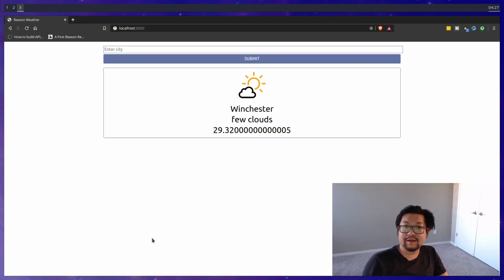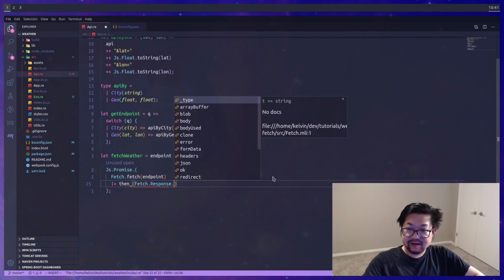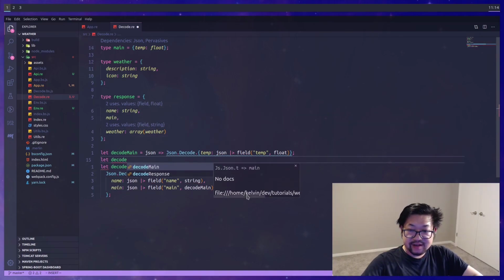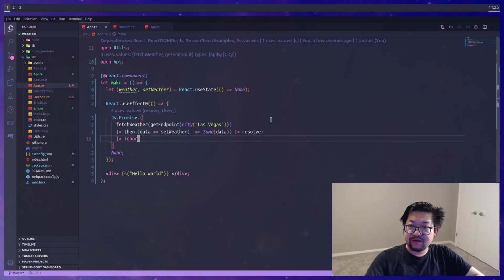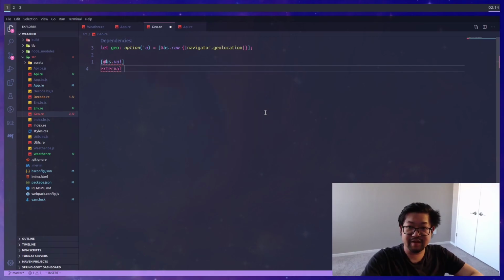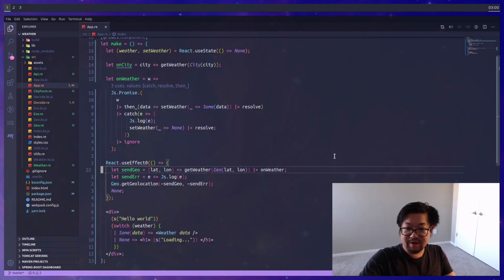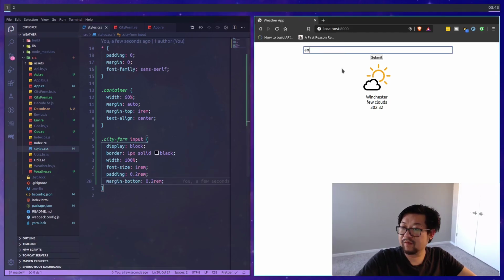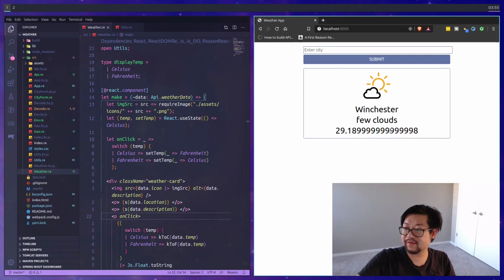Weather App in ReasonML and React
In this video I create a weather app with reasonml and react to display the current weather. We use the openweathermap api for the data and weather underground icons

Links